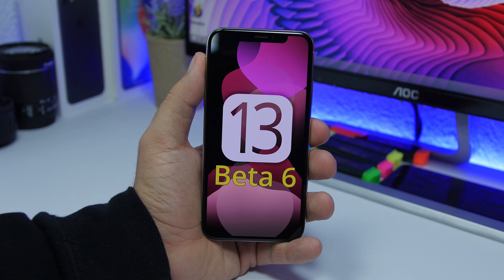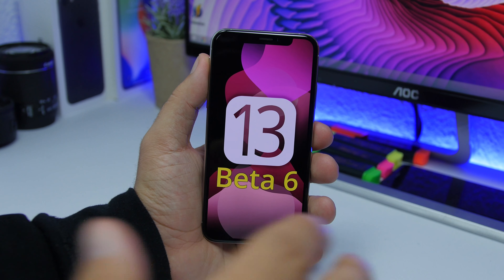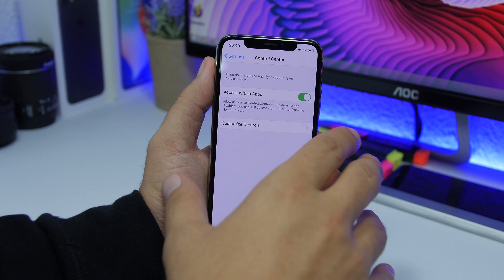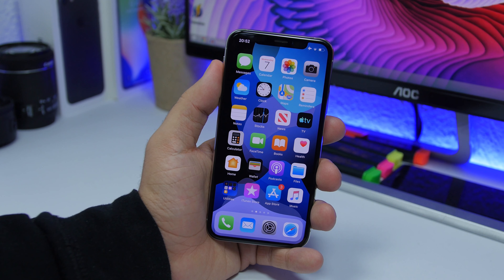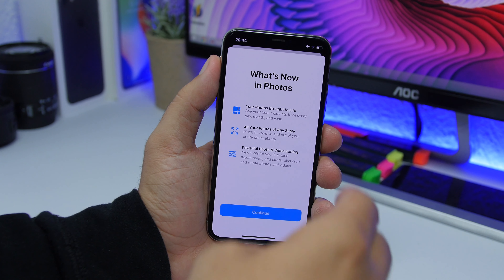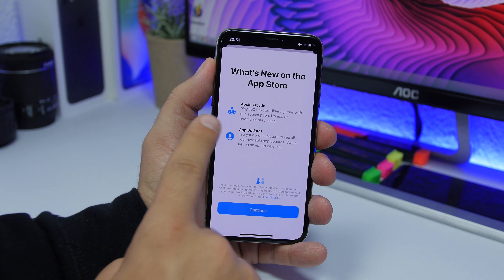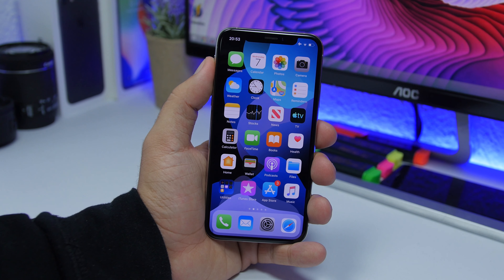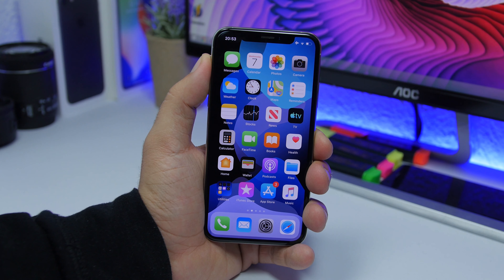iOS 13 Beta 6 - NEW Features & Changes !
iOS 13 beta 6 has been released. Learn what's new on iOS 13 beta 6,new features and changes.

iOS 13 beta 6 has been released, iOS 13 beta 6 comes 9 days after the release of beta 5. iOS 13 beta 6 brings new features and changes to iOS. iOS 13 beta 6 includes a ton of new features and improvements.